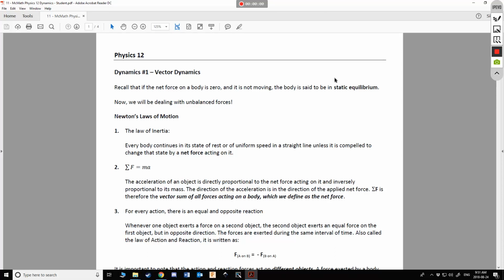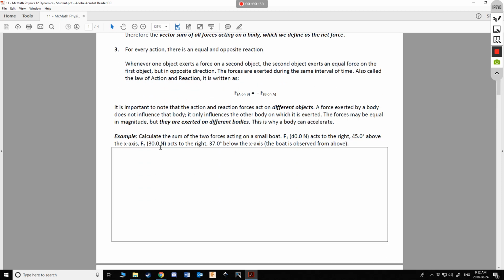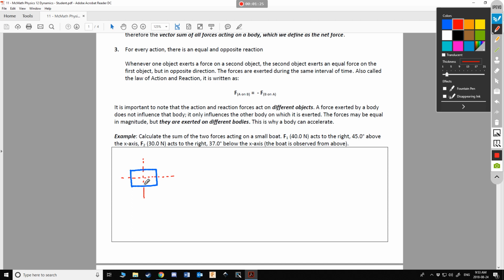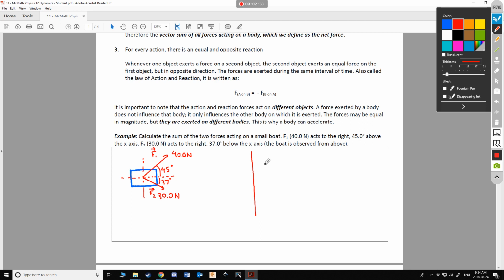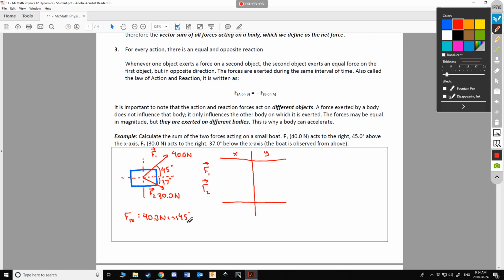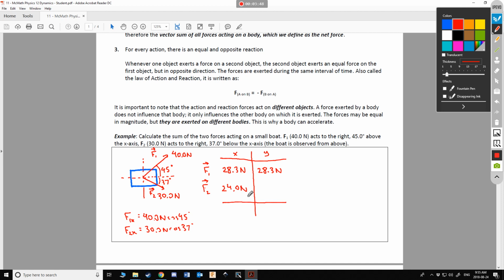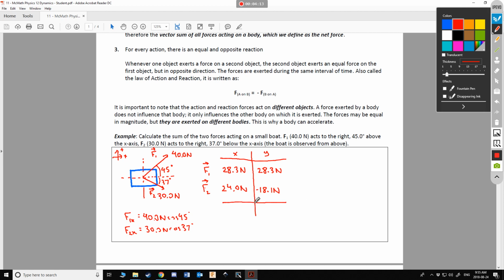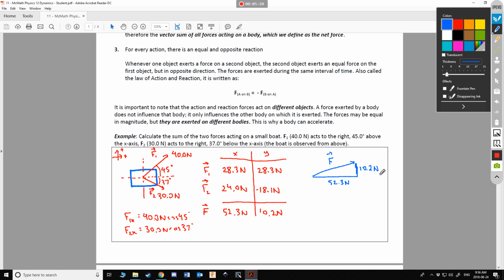U3 Dynamics 1 Q1